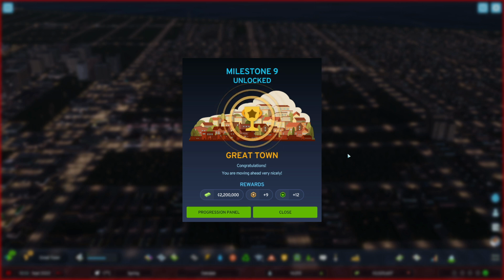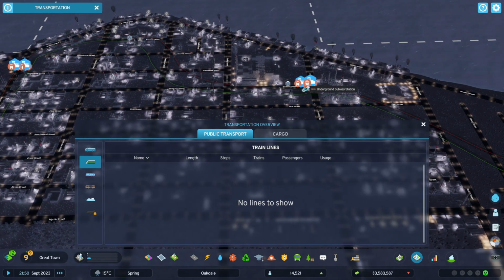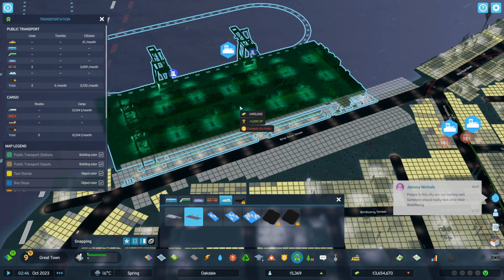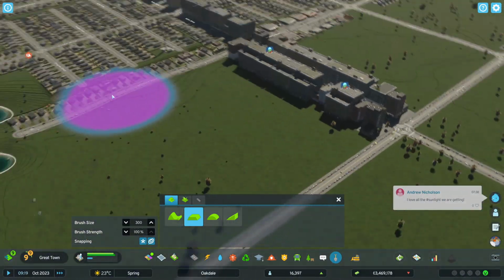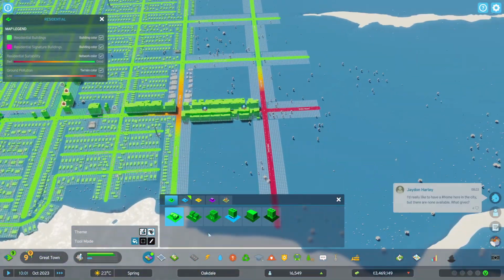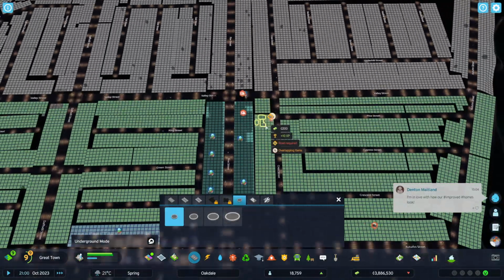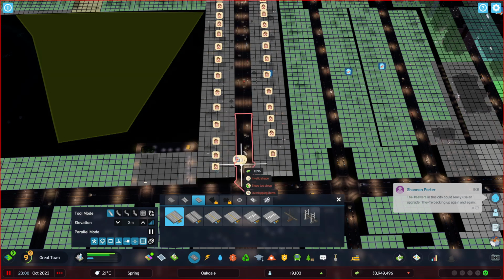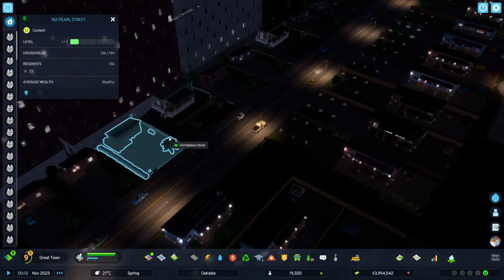The legend of Oakdale | Cities Skylines 2 | ep8